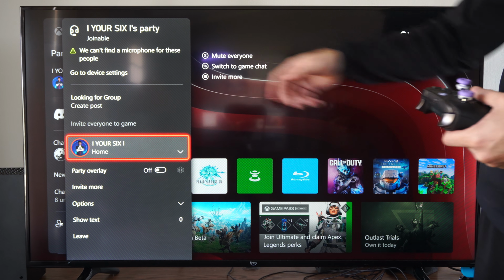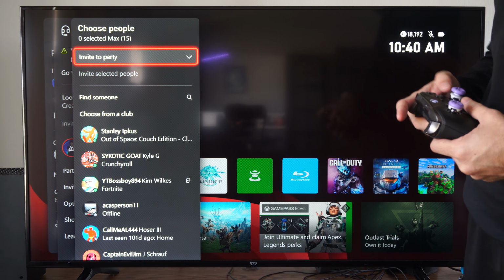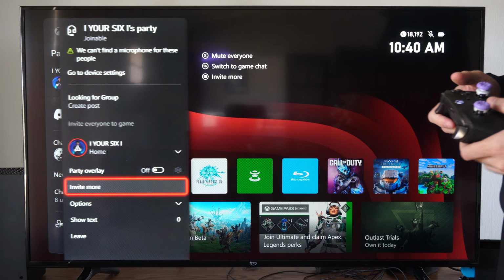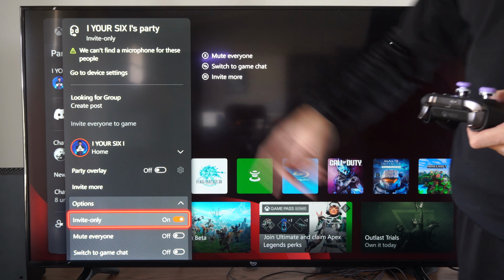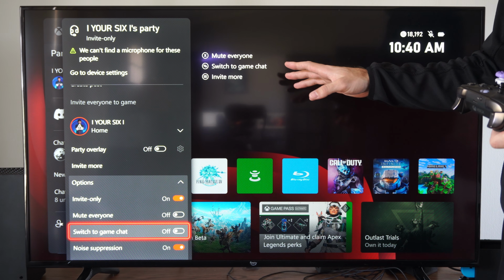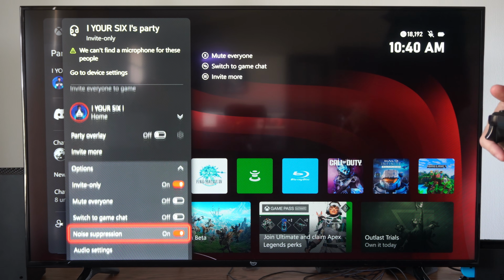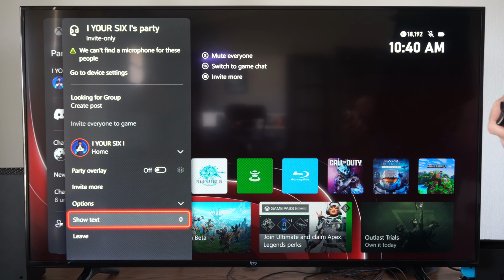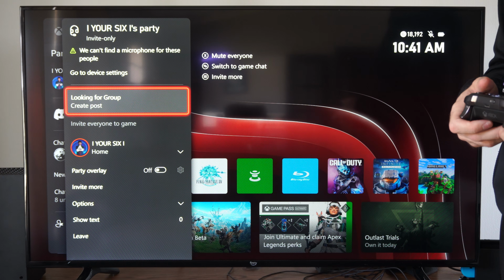How to Start a Party Chat or Voice Chat on your Xbox Series X (Fast Tutorial)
To start a party chat or voice chat on your Xbox Series X, follow these steps:

Open the Guide: Press the Xbox button on your controller to open the guide.
Navigate to Parties & Chats: From the guide, select Parties & chats.
Start a Party: Choose Start a party.

Invite Friends: Select Invite more and choose the friends you want to invite. You can also invite people from your clubs.

Send Invitations: After selecting your friends, click Invite selected people. Your invite will appear as a notification to the friends you’ve chosen. As they join, they’ll appear under your party.

Remember, party chat allows you to connect with friends or other players via video or voice chat while playing games together, watching shows, or just hanging out. Enjoy your gaming sessions!